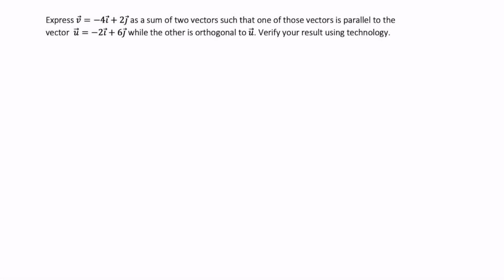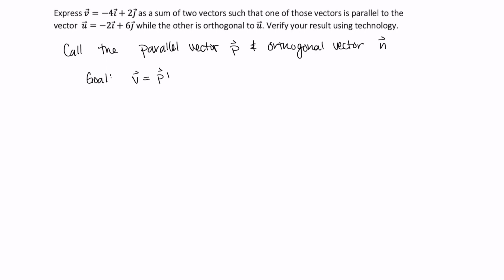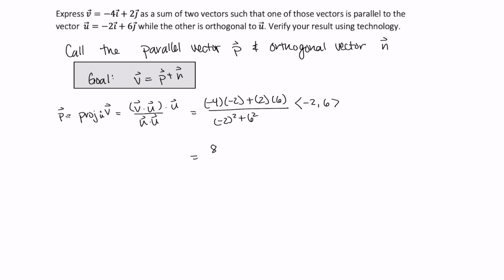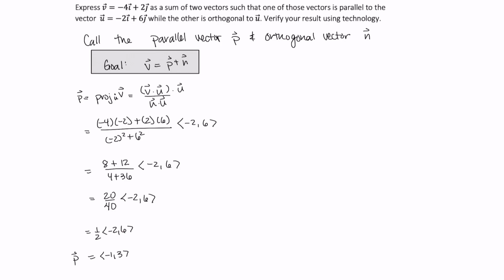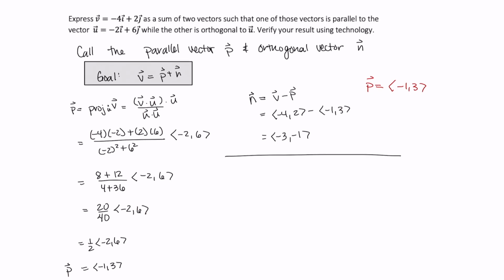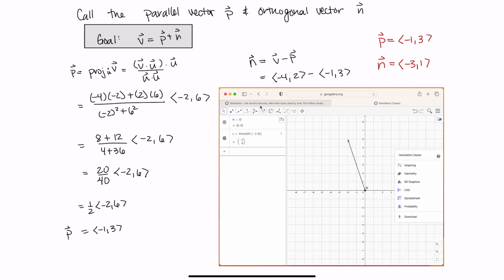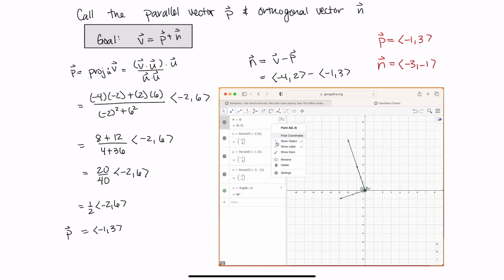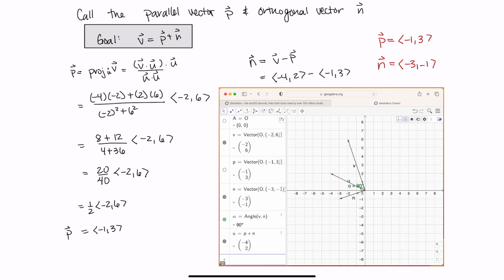230 m2p1 e6c